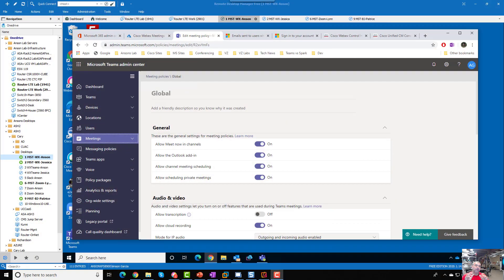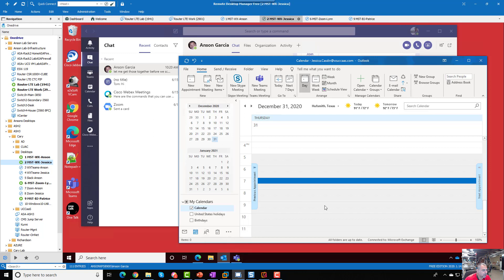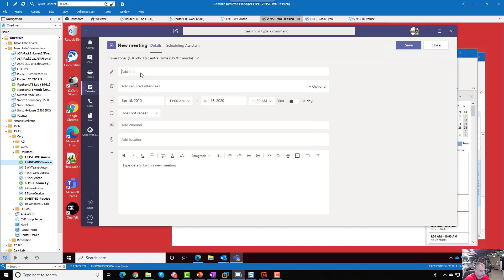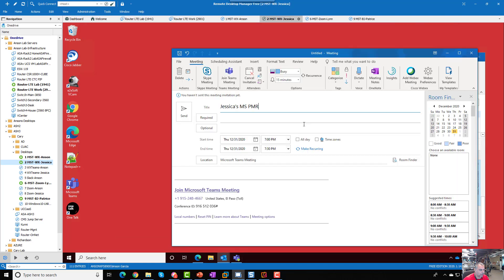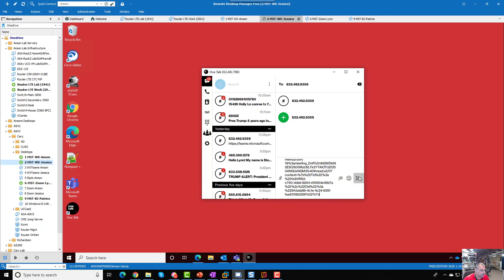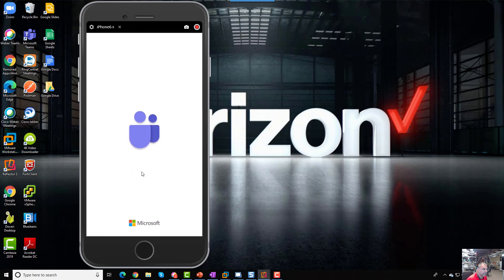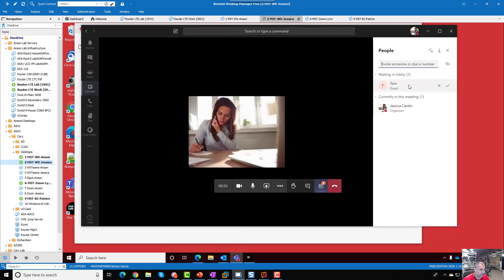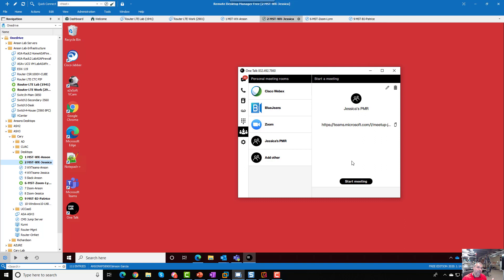Verizon OneTalk with Microsoft Teams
In this video I show you how you can integratte Microsoft Teams into Verizon's OneTalk